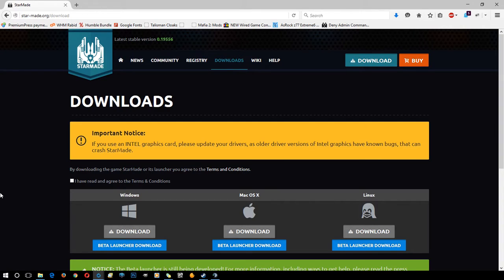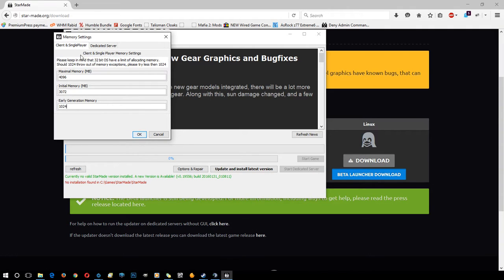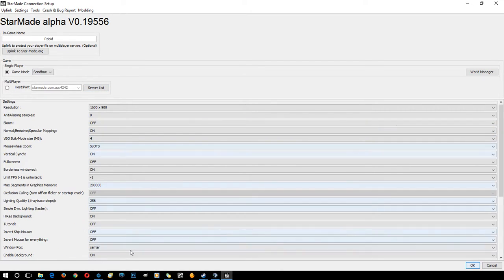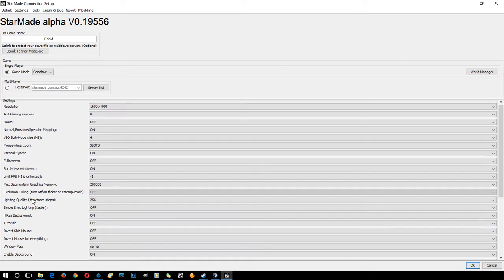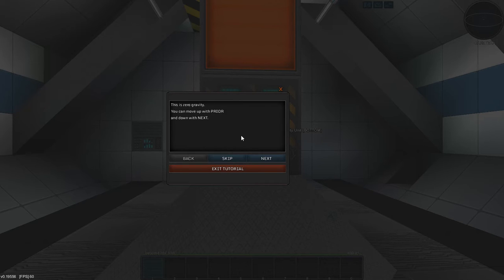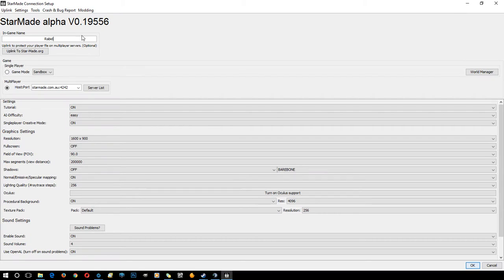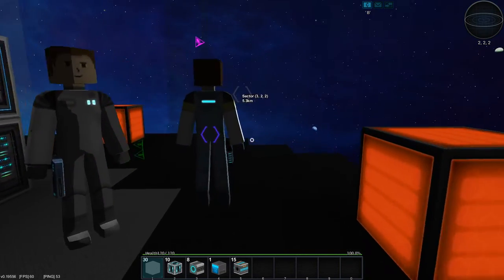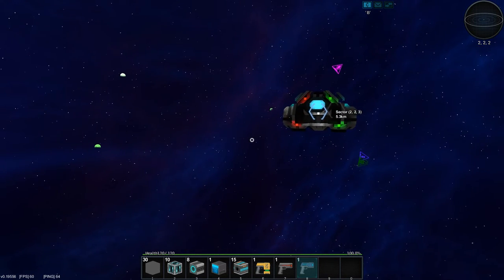StarMade Tutorial 01: Getting Started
First of a series of videos by Rabid to hopefully help new players install and start playing StarMade.

I cannot stress enough to play the tutorial. It covers most of the basics and will help prevent a quick death and frustration from just joining a Multiplayer with no idea of what you are doing.

Seen many people quit in minutes from not knowing what to do when it is quite a simple game to learn despite it's complexity.

If anyone has any questions post them here and I will do my best to answer them and point you in the right direction.